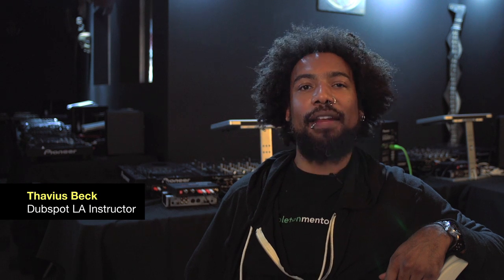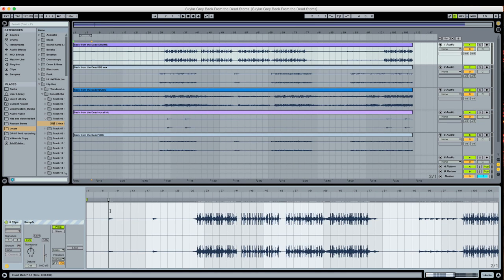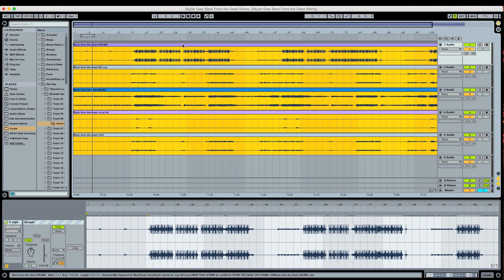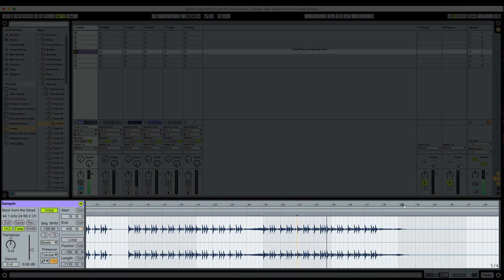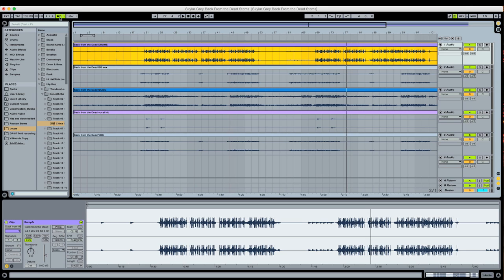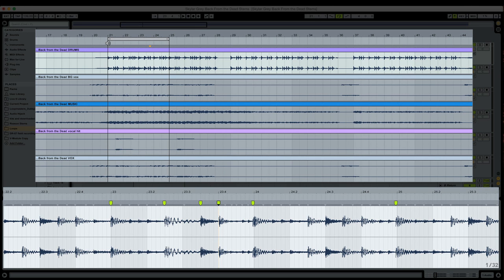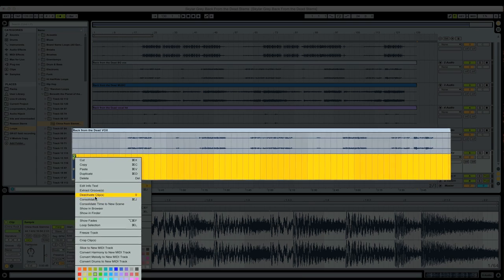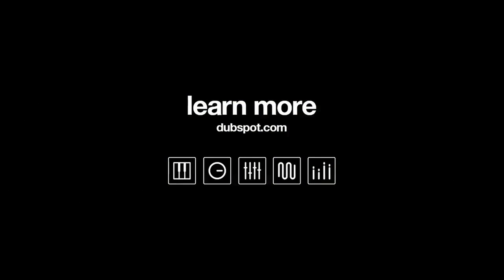Dubspot Ableton Live Tutorial - Warping Multiple Clips at Once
In this Ableton Live Tutorial, Ableton Certified Dubspot LA Instructor Thavius Beck demonstrates the time-saving technique of warping multiple clips at once.